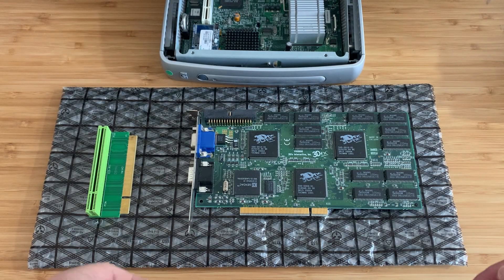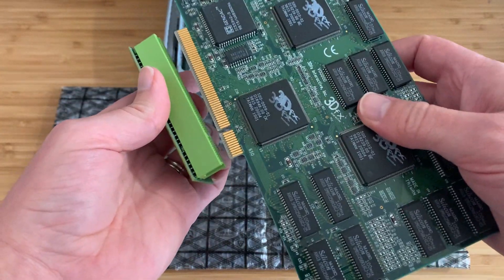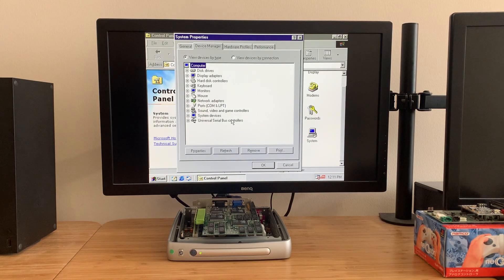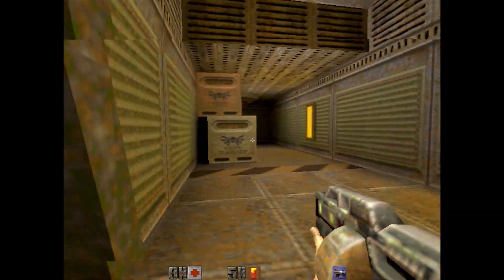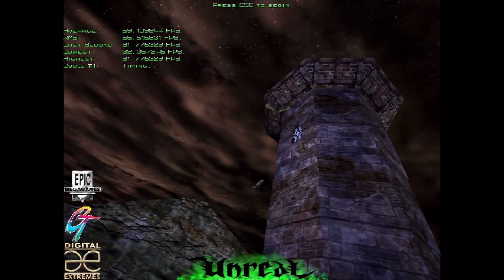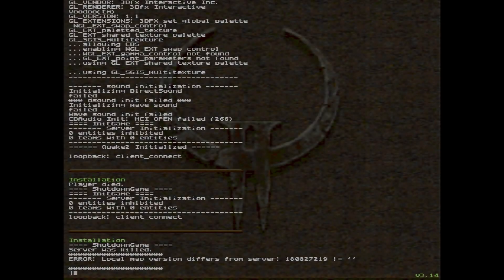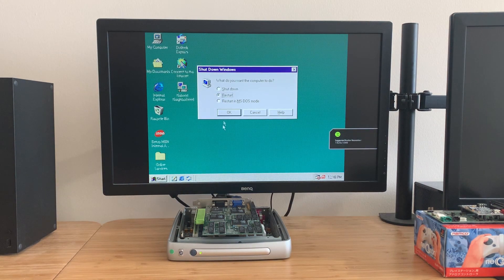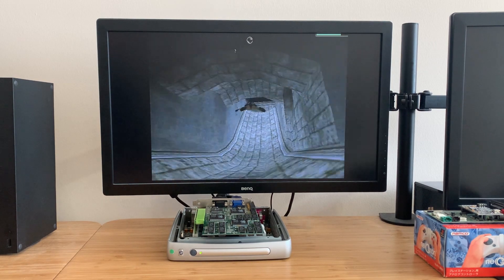I added a 3dfx Voodoo2 to a Thin Client PC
A 3Dfx Voodoo 2 installed in an HP Compaq t5710 Thin Client? Could this be Windows 98 and DOS gaming nirvana? Hope this works!

Chapters
00:00 - Intro
00:28 - Hardware Setup
00:57 - Driver Install
01:20 - Quake II Gameplay
01:50 - Unreal Performance
02:39  - Quake II Timedemo
03:00 - 3dfx Donut Tech Demo
03:08 - Tomb Raider DOS Gameplay
04:06 - Closing Thoughts